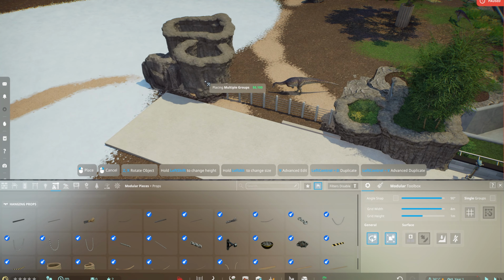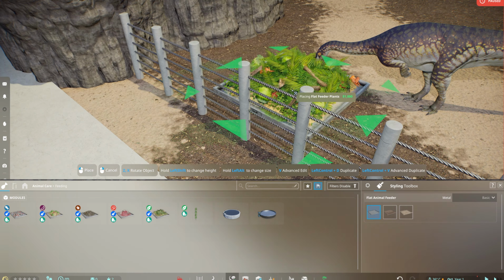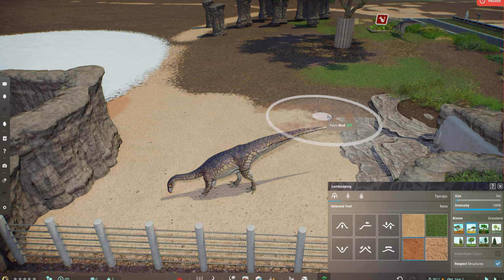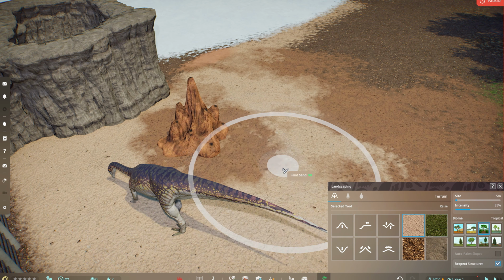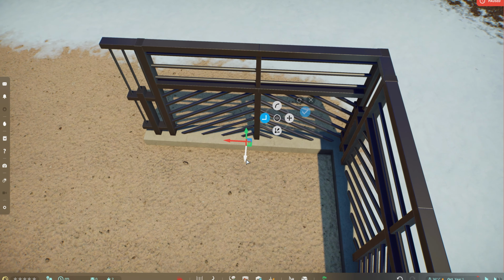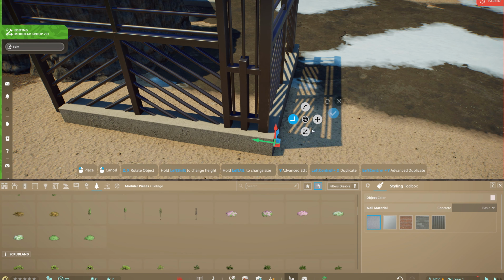Realistic Plateosaurus Habitat Part 1 | Scotswood PaleoZoo Episode 2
In this episode, I build the first part of the Plateosaurus gracilis habitat. For a tiny zoo build, I figured the smallest Sauropodomorph in the game currently would make for the perfect entry animal!

Set in Ireland, Scotswood PaleoZoo focuses on the smaller extinct species of Prehistoric Kingdom, from Coelophysis to Juxia! This zoo will be build with a heavy emphasis on realism and animal husbandry, to make the most believable zoo possible in the game.

Chapters:
0:00 Speedbuild with commentary
8:55 Speedbuild without commentary
12:31 Exhibit cinematics

All music used was composed by Byron McKay. He's a wonderful composer so go show him so love!